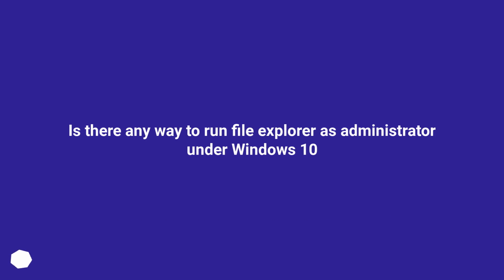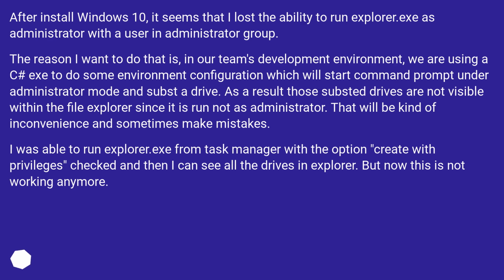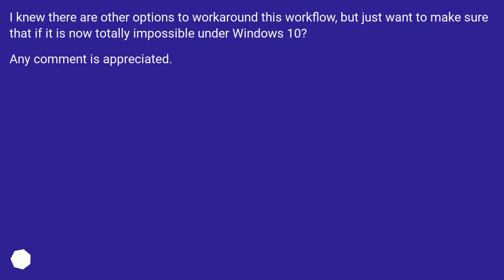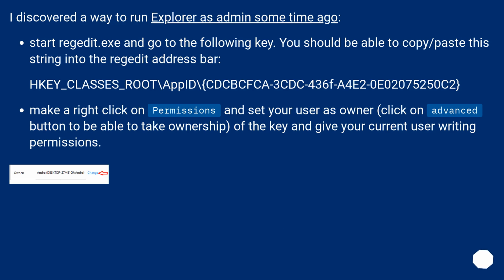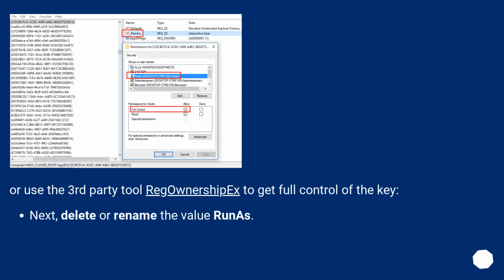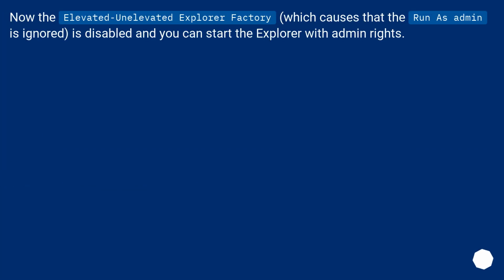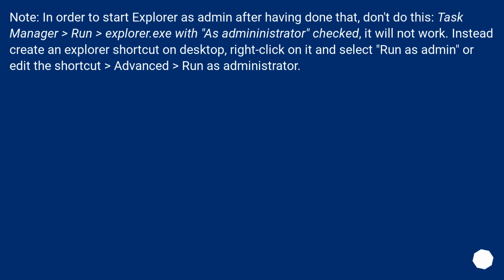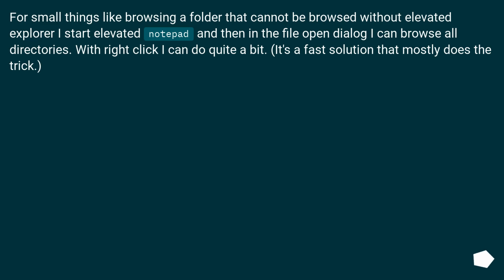Is there any way to run file explorer as administrator under Windows 10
Chapters
00:00 Question
01:19 Accepted answer (Score 19)
03:14 Answer 2 (Score 42)
03:39 Answer 3 (Score 3)
03:54 Answer 4 (Score 0)
05:46 Thank you